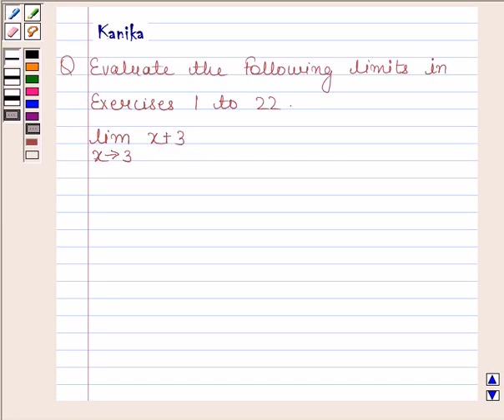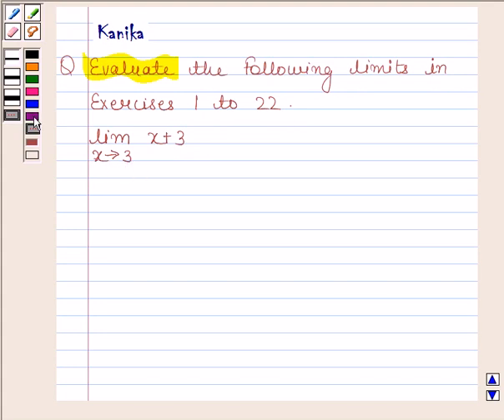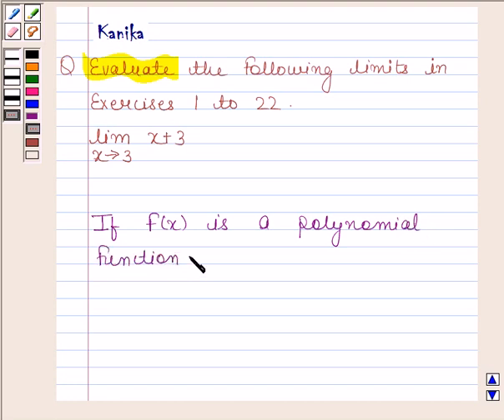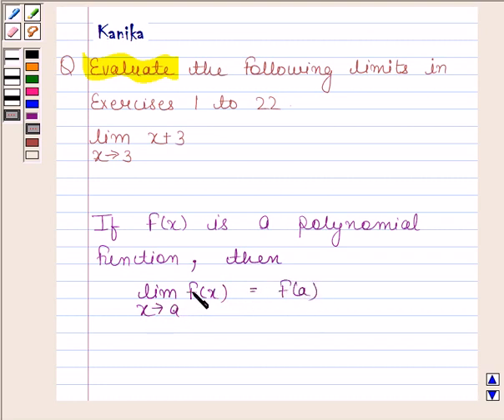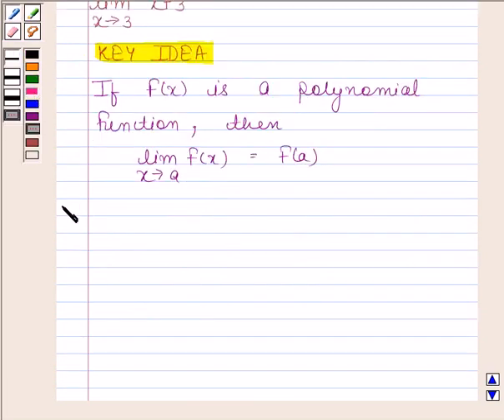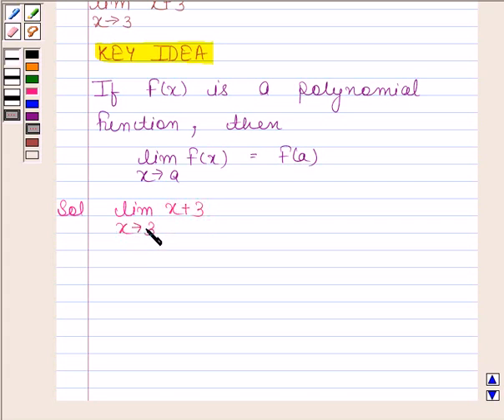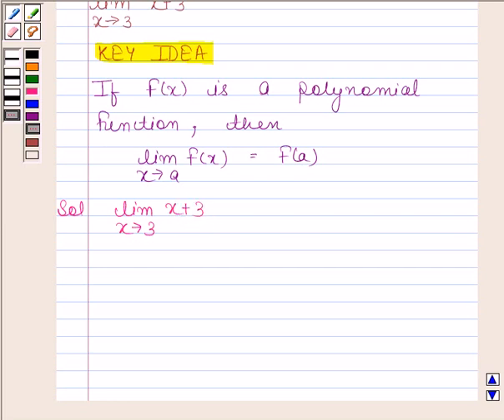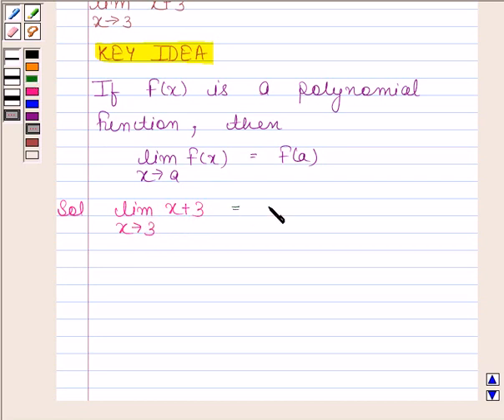Maths XI NCERT 13 13 1 1